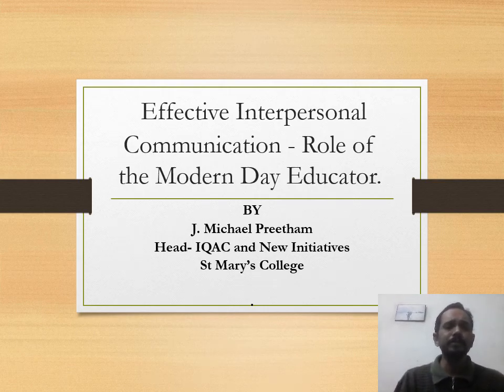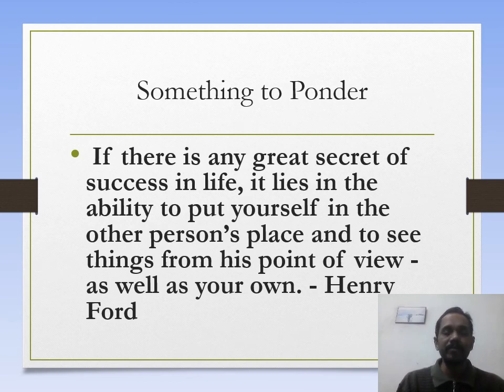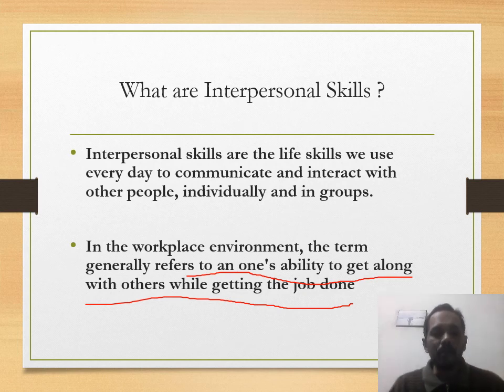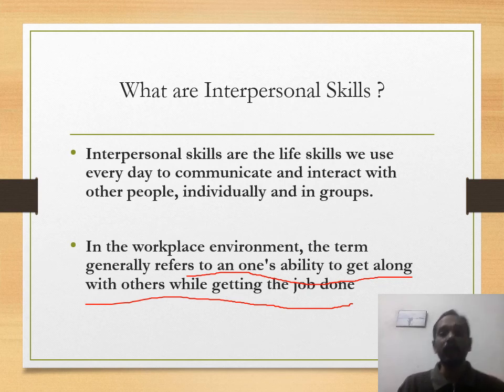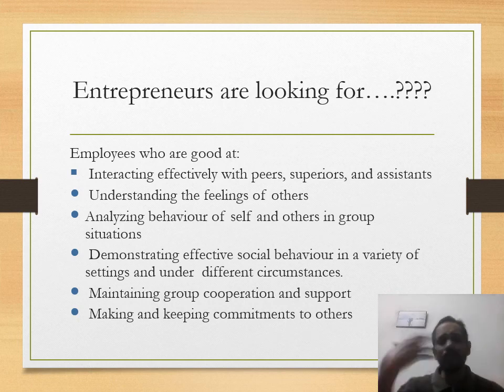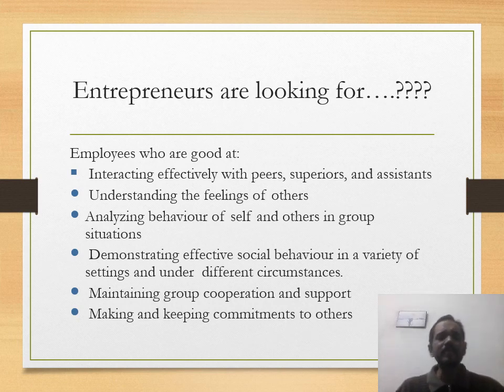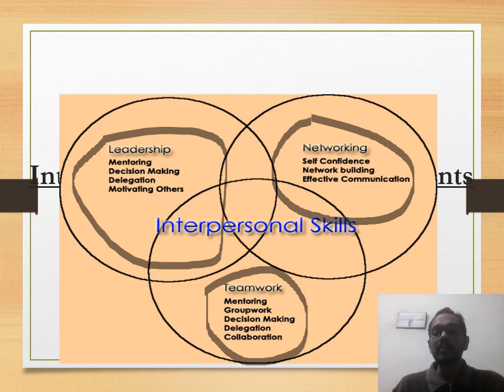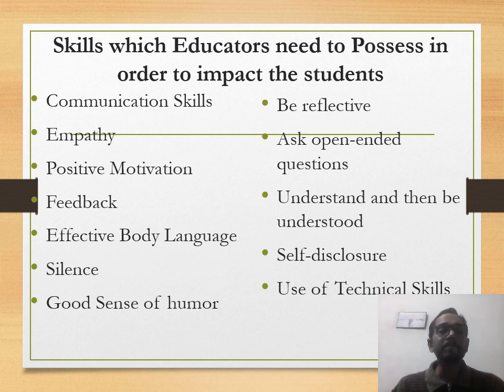ppt on Interpersonal Skills Latest